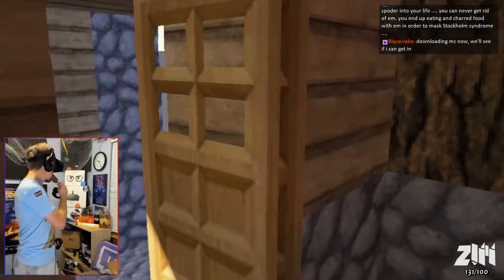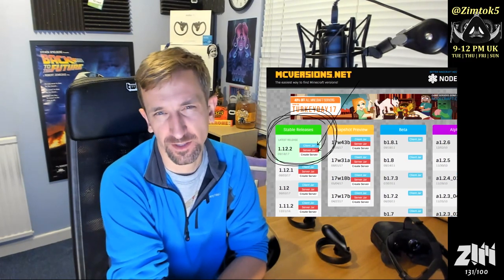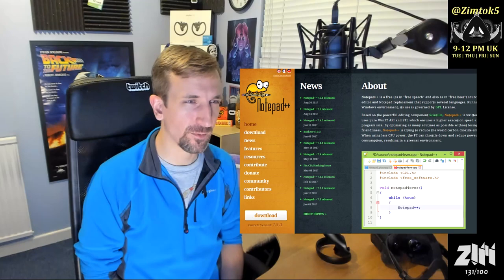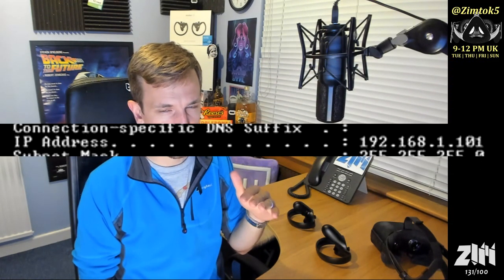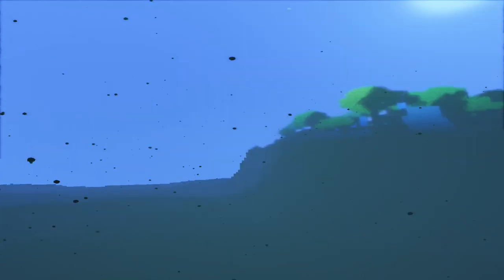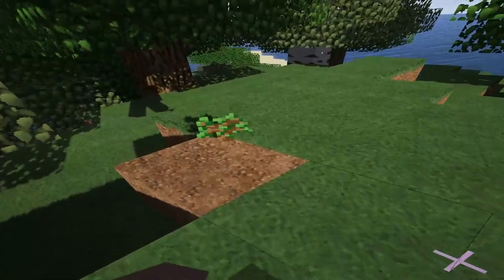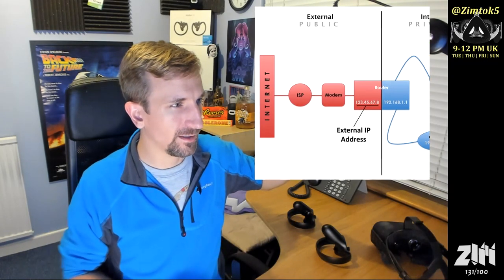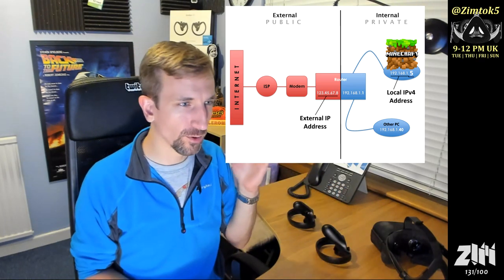VR Minecraft | How to create a server for Oculus Rift, HTC Vive, and PC 2D players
How to create a Minecraft server (Java) for both VR and PC players.  Do avoid Win10 on Oculus Home (incompatible).

Minecraft server -  mc.Zimtok5.com

Server

2- Unpackage to C:\Users\username or similar using this in start, run, cmd
"java -Xmx1024M -Xms1024M -jar server.jar"
3- Run server EXE, find EULA file to update from False to True, and configure server properties
4- Configure Port Forwarding for both UDP/TCP between ports 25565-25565 (for help
From external IP -to- Local IP (use start, run, cmd, ipconfig, IPv4 address)
5- Run server again.  Add yourself as an Operator (admin) via "/op username" in the server application.
6- Check internet connection on server

Client

2- Download and install Vivecraft (non-Forge version preferred for first time setup)
3- Log into your server using the External IP address from Server setup step 4 above.
4- Return to server and set up any other Ops (admins)
7- (optional) Look for install for Vivecraft hand movements add-on to allow PC players see hand movements

Links